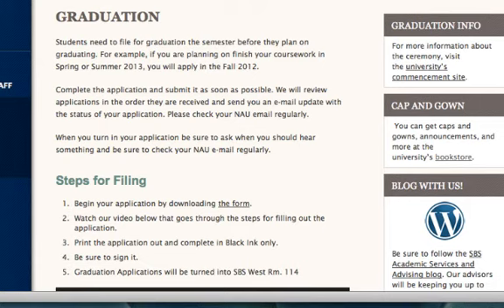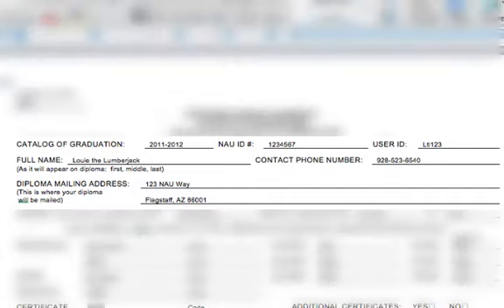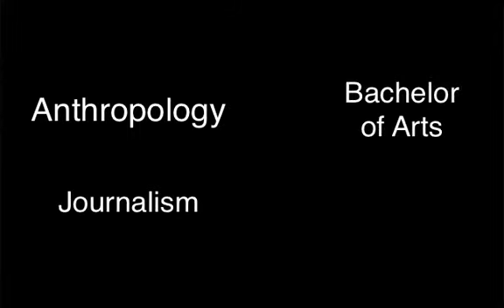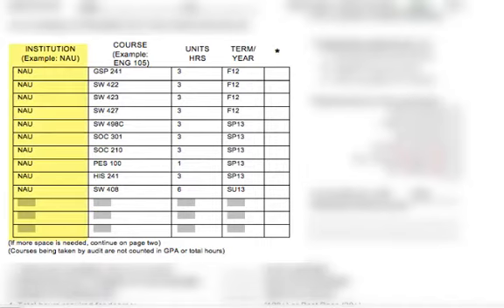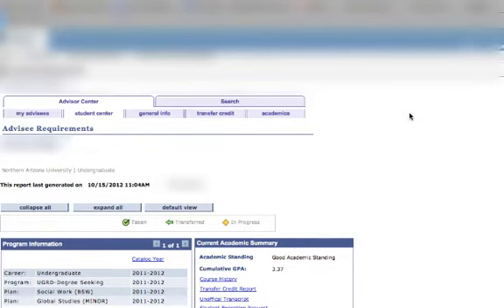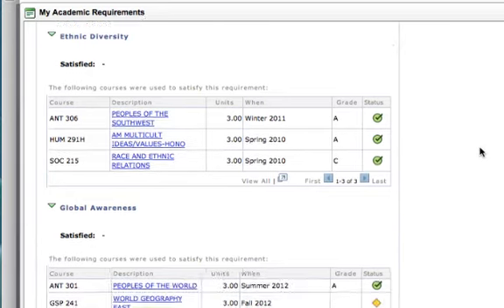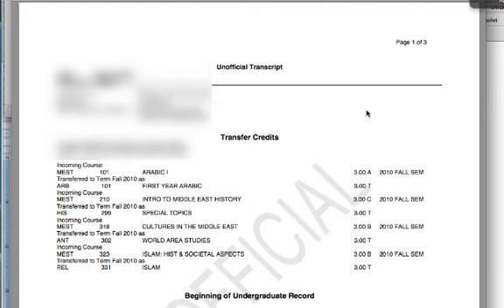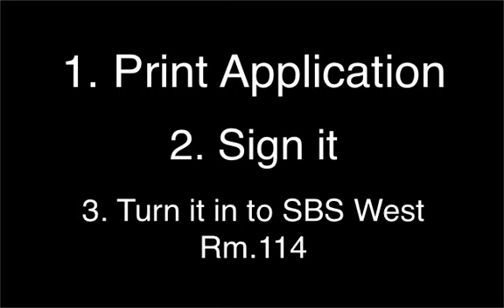Instructions to filling our your Graduation Application